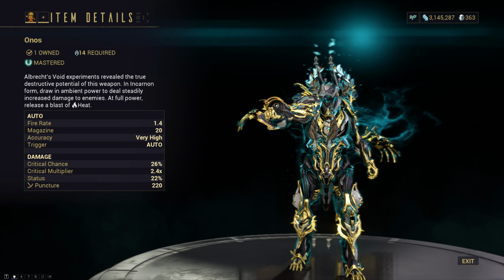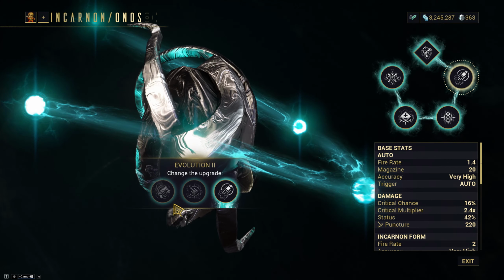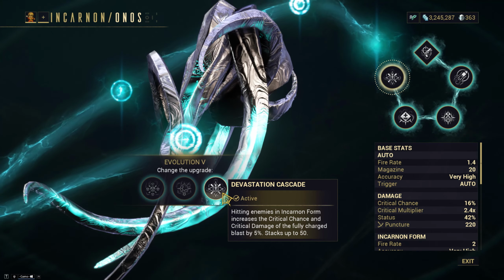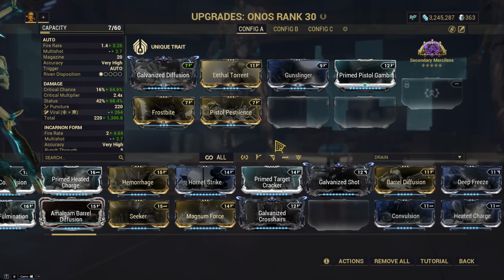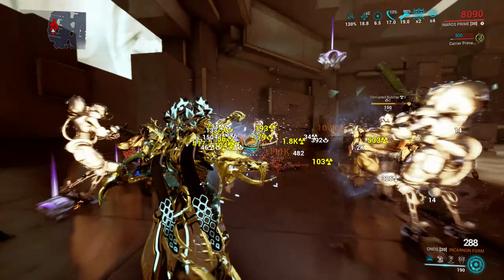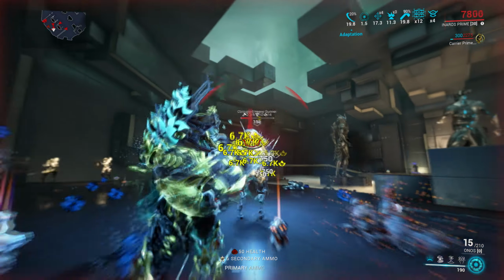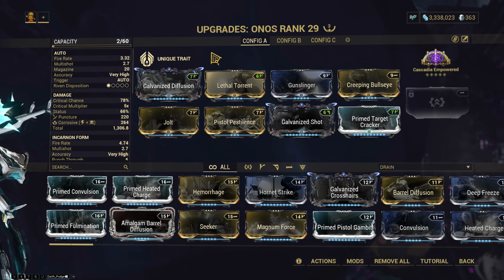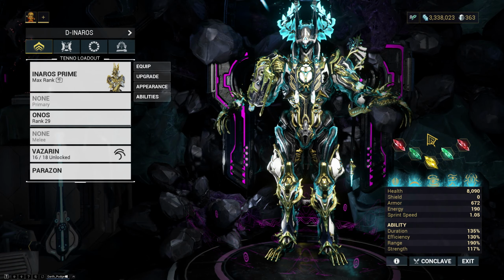Warframe | Handheld Hoover Of Doom | Onos